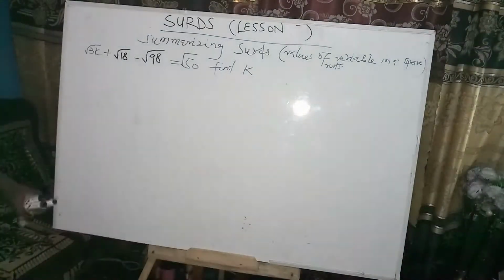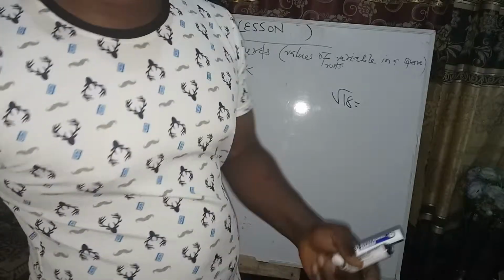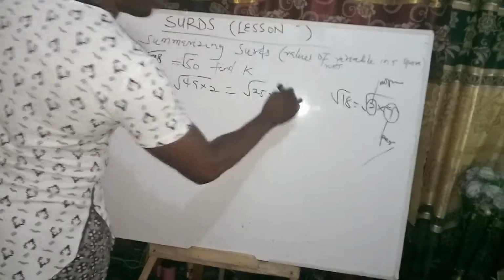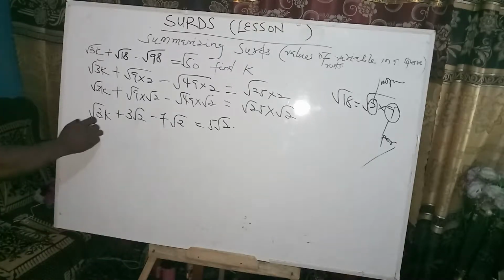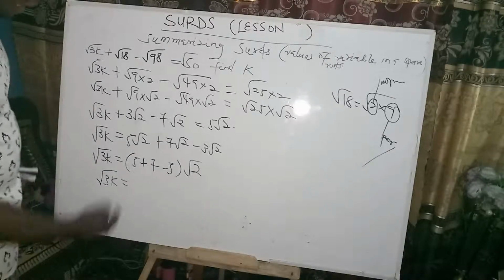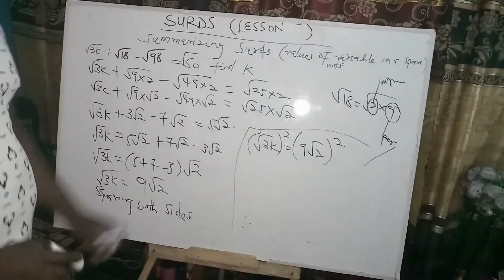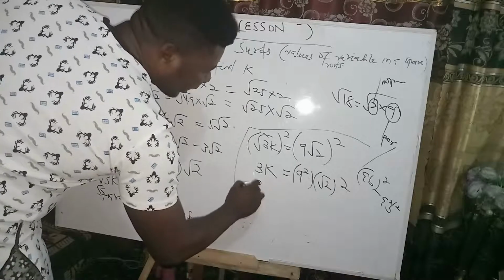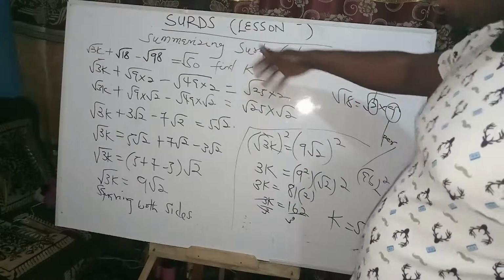Surds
A video on surds showing if you have a Variables in the radical sign and also finalizing surds